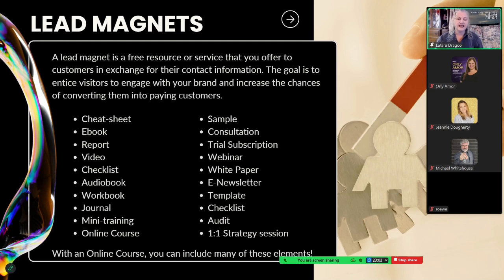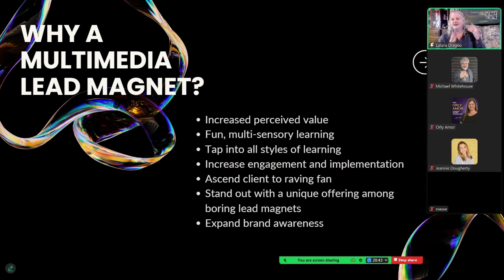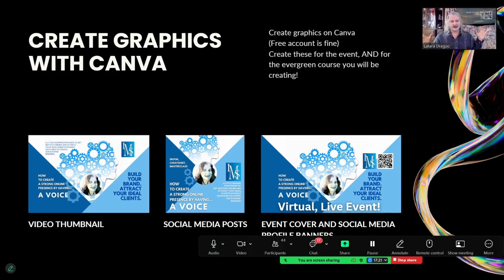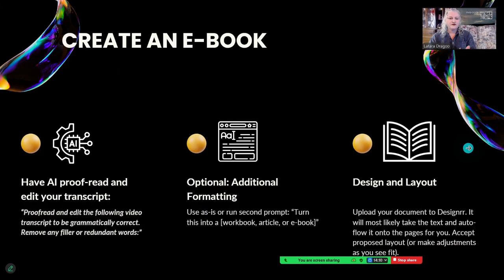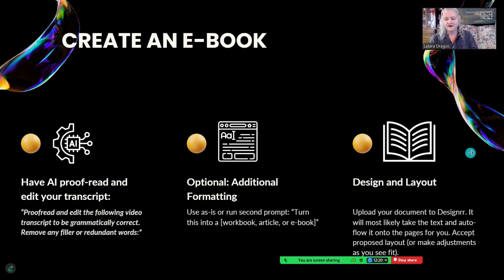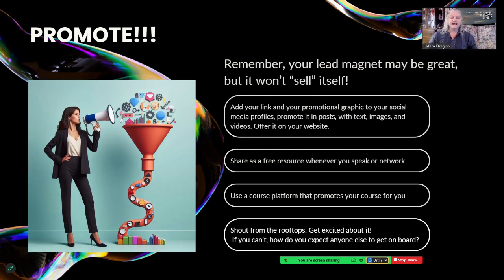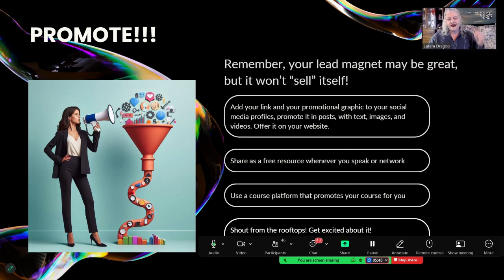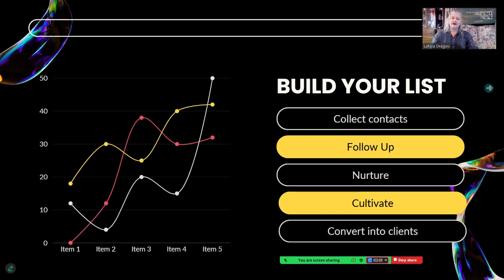Creating a Multimedia Lead Magnet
OK, so you decided to create a multimedia lead magnet...Great!

Now what?
If you don't have a course creation platform yet, check this out before making that decision:

Here is a link to find out more info about my course creator platform of choice, the Great Discovery: